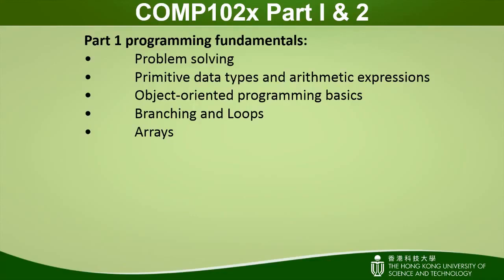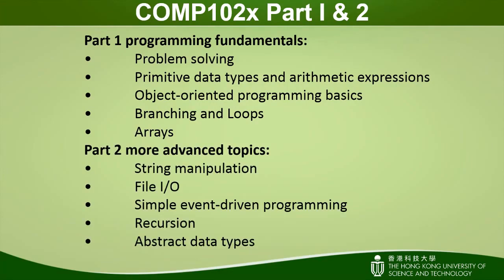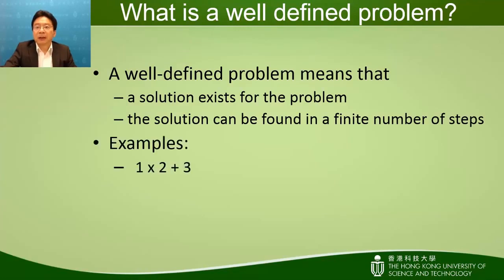Introduction to Java Programming – Part 1-02-Learning Objectives